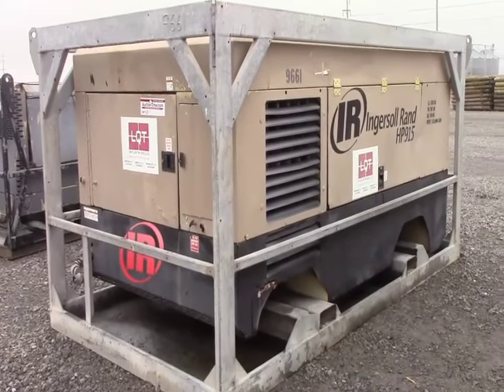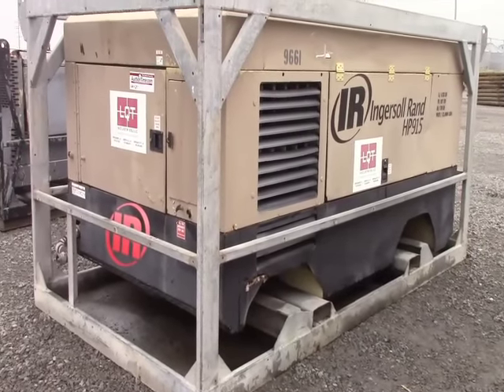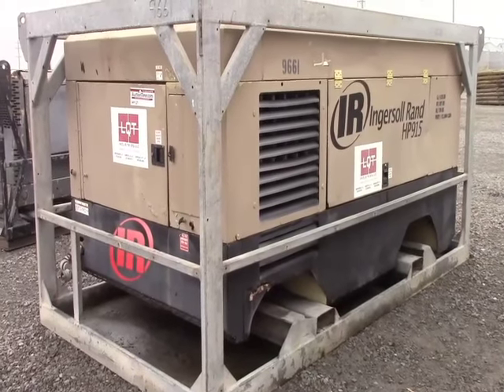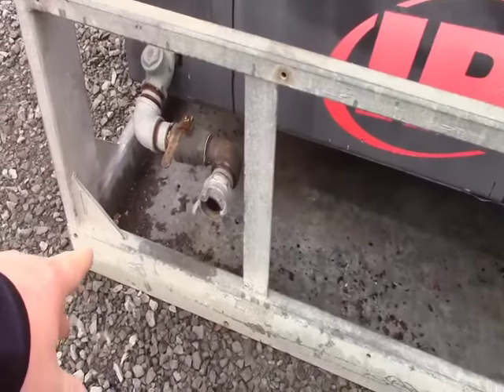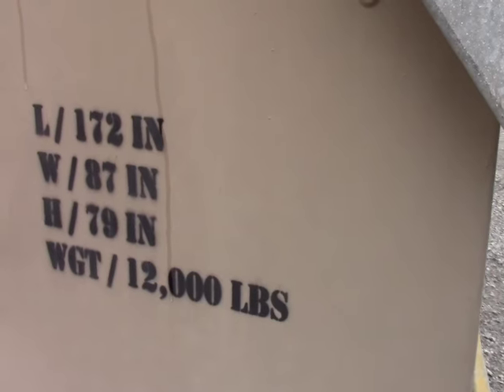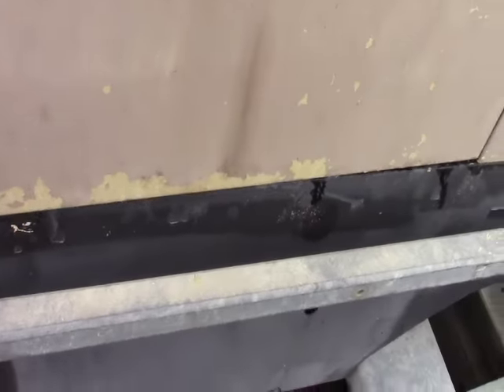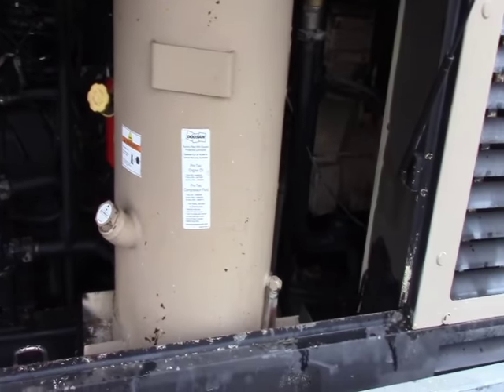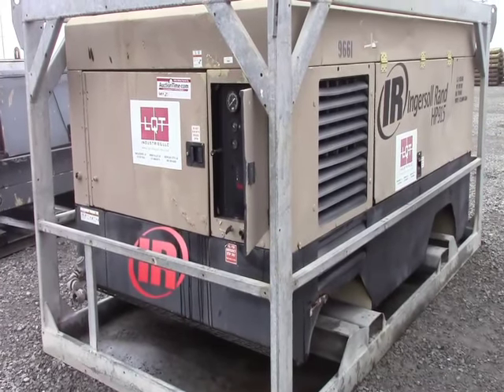INGERSOLL-RAND 915 CFM For Sale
Title: INGERSOLL-RAND 915 CFM For Sale